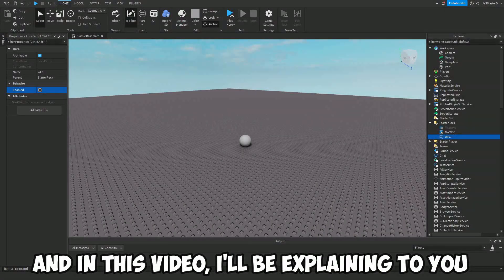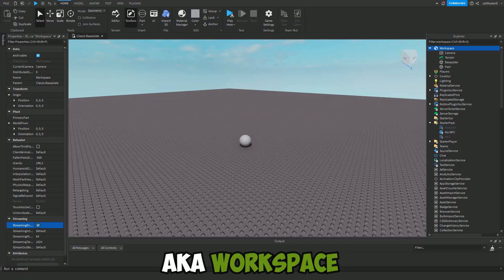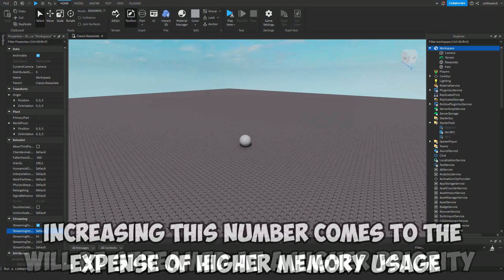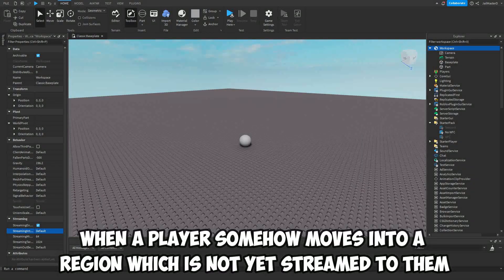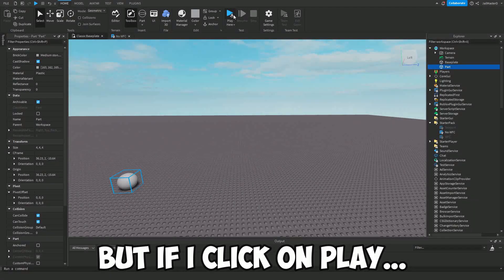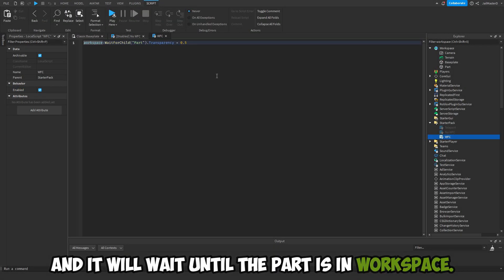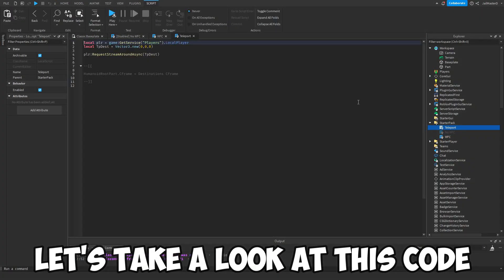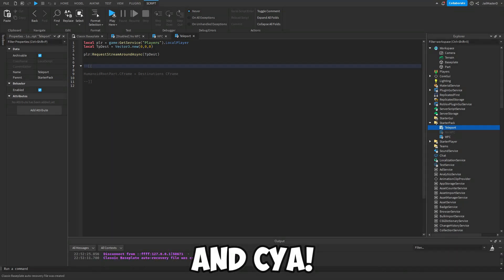ROBLOX Studio: What is StreamingEnabled?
In this video I will teach you what StreamingEnabled is and how to use it.
I will also explain all of its properties.